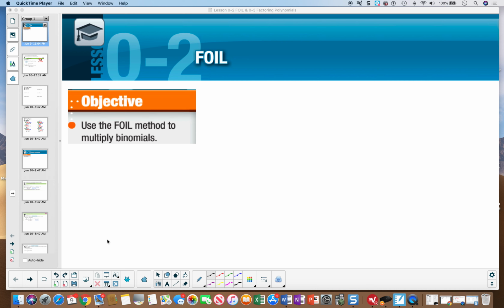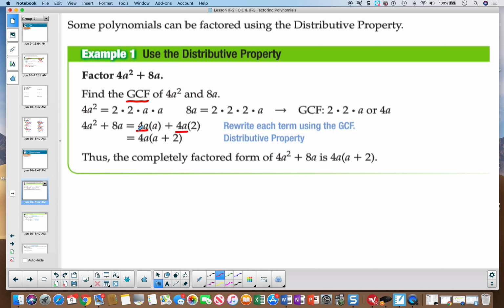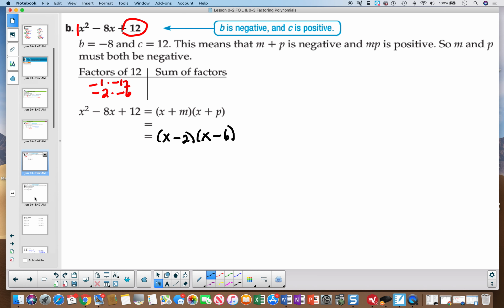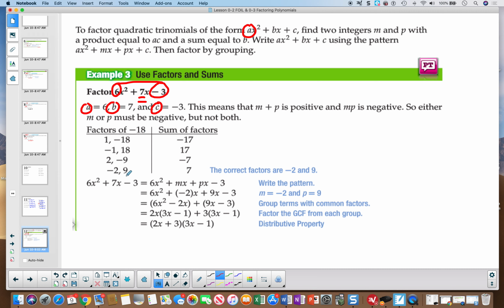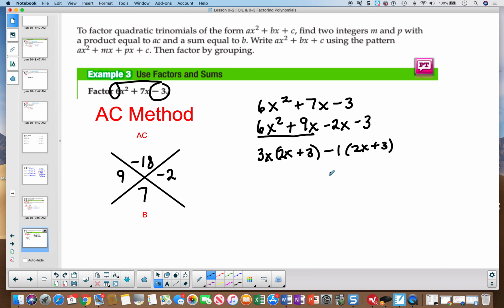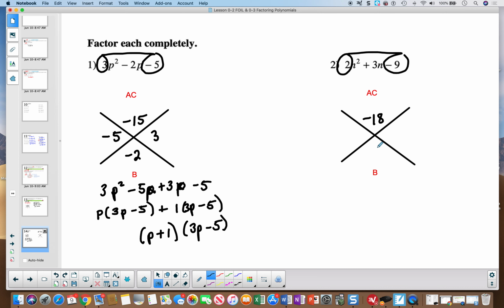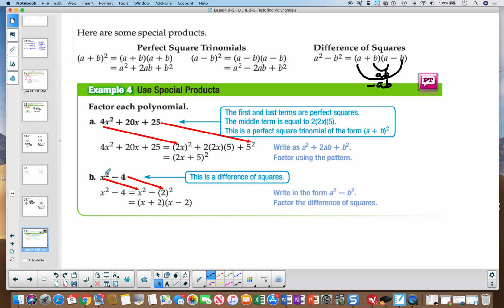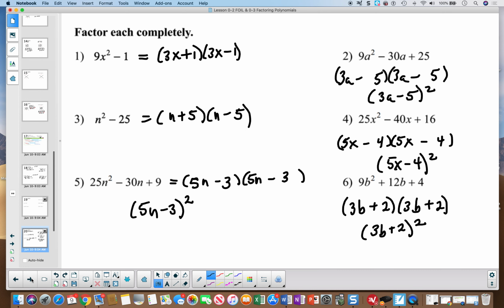Foil and Factoring Screencast